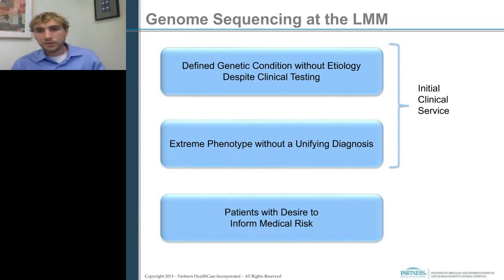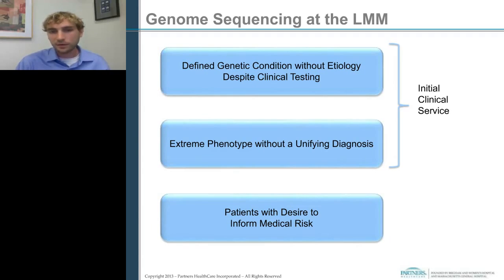Matthew Lebo - Implementation of genome sequencing in a clinical diagnostic laboratory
With the technical costs of genome sequencing continuously dropping, it is now feasible to offer this assay in a clinical context. Empirical evidence suggests that genome and exome sequencing may lead to a diagnosis in 25-30% of affected individuals, with even current costs of the sequencing being offset by savings in patient care management. Furthermore, the nature of the test allows for the identification of incidental findings in both affected and healthy individuals that may lead to further cost savings. In this talk, we'll detail the issues and complexities that arise from implementing genome sequencing as a clinical service, including methods and techniques to validate the assay and interpret the results. Furthermore we'll discuss approaches to create reports that return both results for the primary indication and for incidental findings, the former of which was used as the clinical report for the winning team of the recent CLARITY Challenge. We'll also detail our experiences offering genome sequencing in clinical care, including our support of the MedSeq project that is studying the return of patient genome sequence data to subspecialists and primary care physicians.